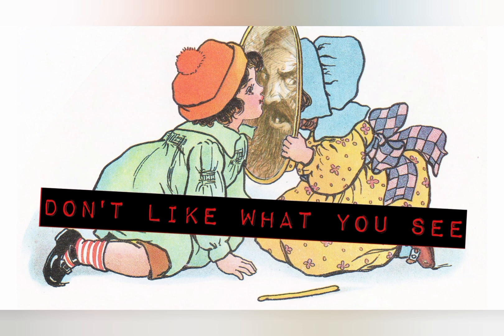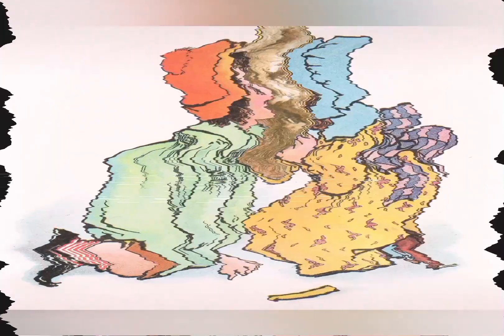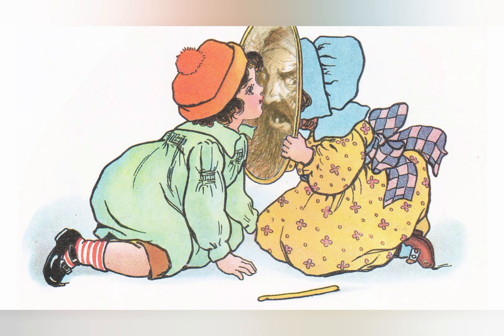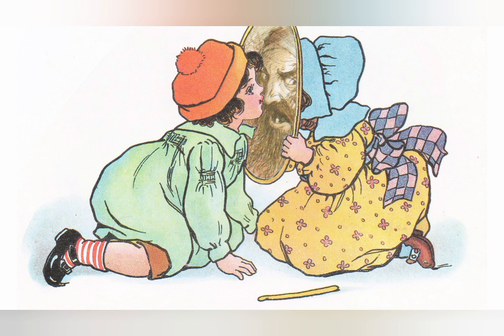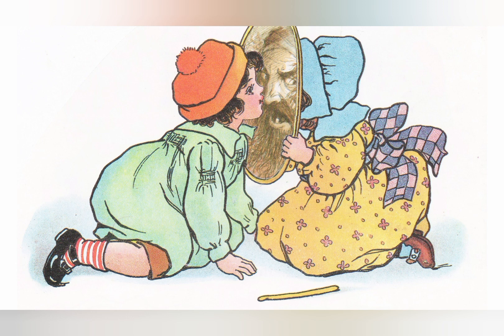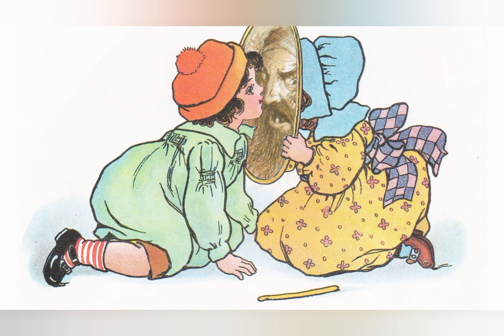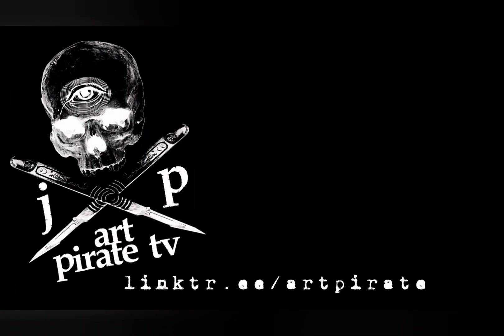Collage Of The Week - Don't Like What You See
This week's collage, a vintage hand cut piece called "Don't like what you see." made from an old children's book.